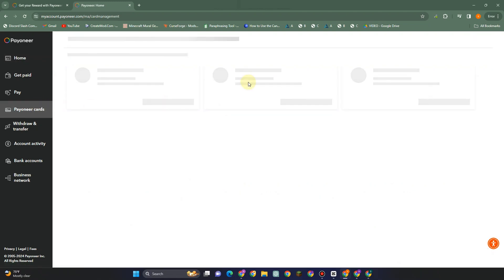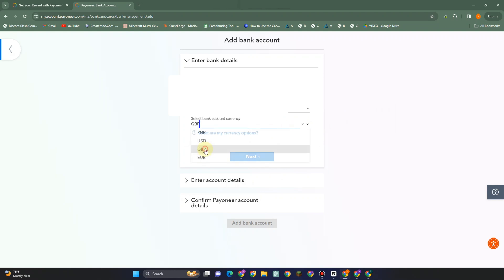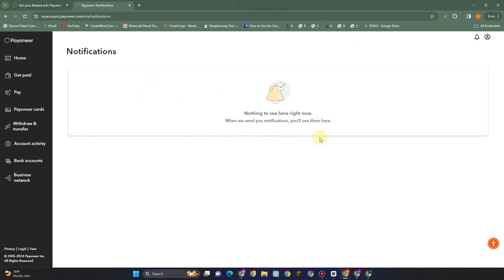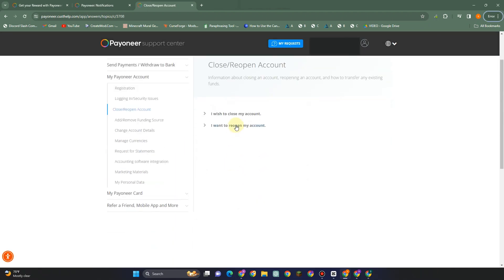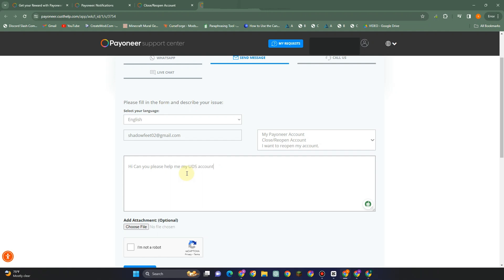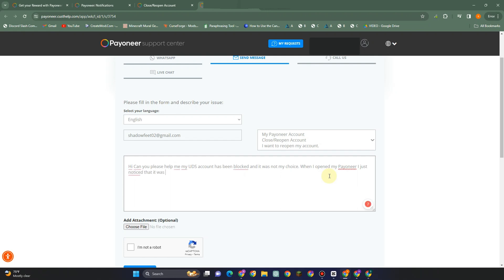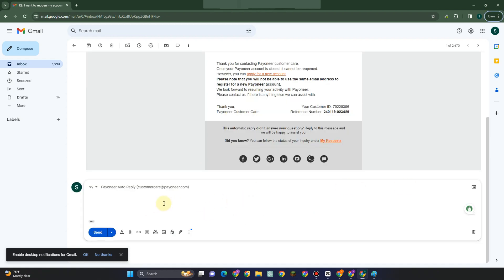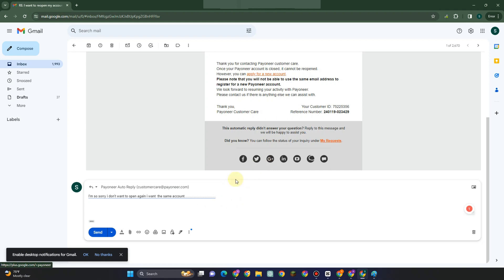How To Fix Payoneer Account Blocked ( 2024 )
how to fix payoneer account blocked

In this video I'll show you how to fix payoneer account blocked solution. The method is very simple and clearly described in the video. Follow all of the steps & learn how to fix payoneer new account blocked